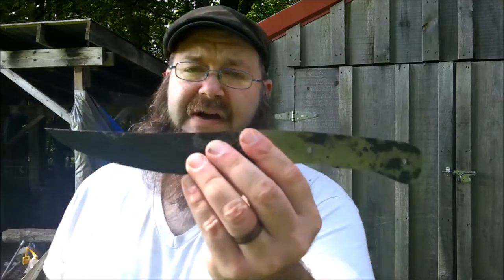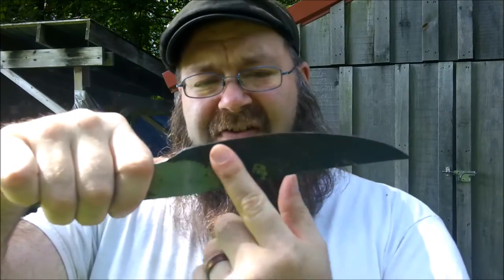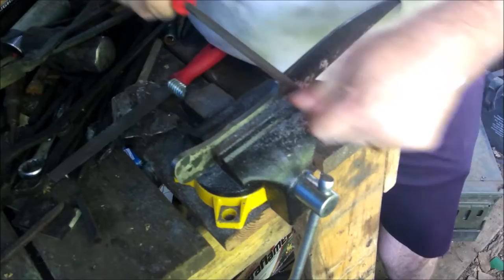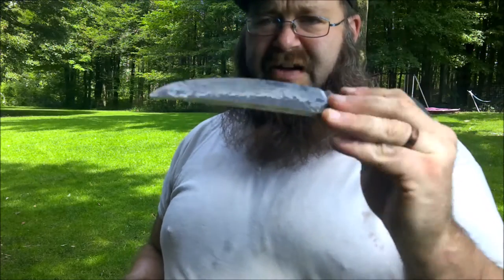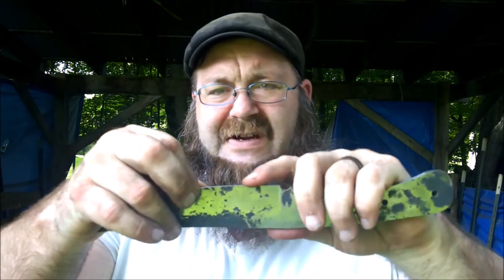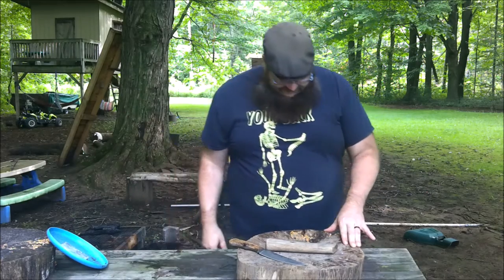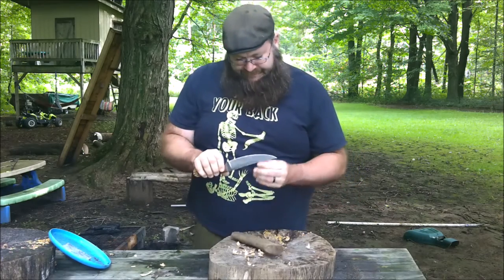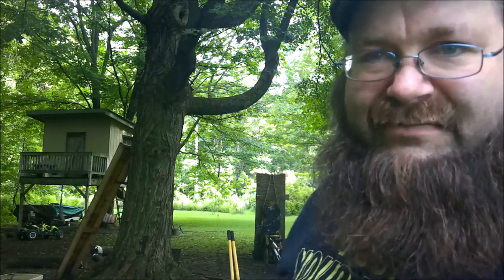Using Mystery Steel for a Knife Part 2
I forged this little chonky knife from a recycled pry bar that was super cheap just to see if I could make a half decent knife out of it.  Surprisingly, it seems to be better as a knife than it was as a pry bar!  It performed fairly well against a hickory axe handle.  Not my best ever but certainly better than most of the department store knives I have ever bought, reinforcing  my belief that there is absolutely nothing wrong with using recycled steel even though you can't be certain what the steel is as long as you are honest about it.  Don't try and sell your work as 1095 or whatever when you can't be sure of it.  This knife, if I were to sell it, would be sold for what it is, a recycled pry bar that I forged into a blade. It is serviceable knife that I can expect long use from. Granted I only guessed at how best to heat treat it, but from my experience and from talking to a few smiths I frequently talk with, I had a solid game plan.  Listen, recycling steel to make into knives has been a thing for a long time, and there will likely be people still doing it long after I am gone.  Not a thing wrong with it.  Try! Sometimes you fail and learn. Sometimes you succeed and learn, but you always learn and that is a win in my book.